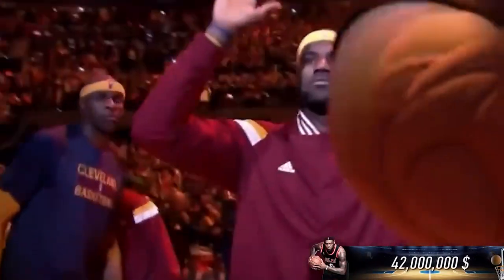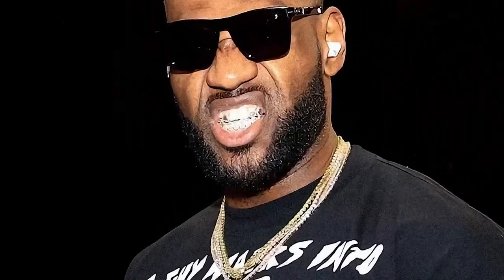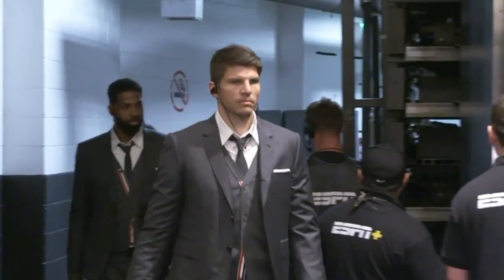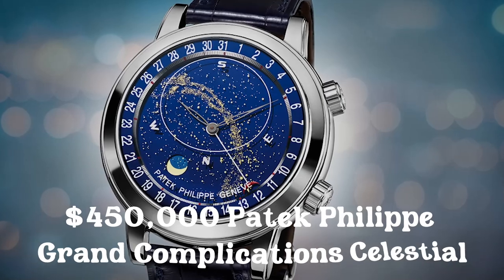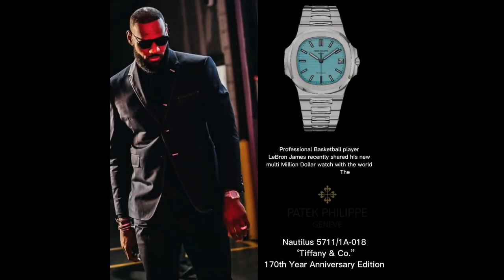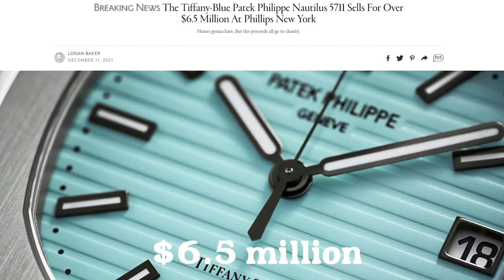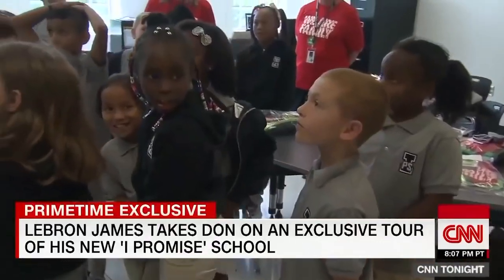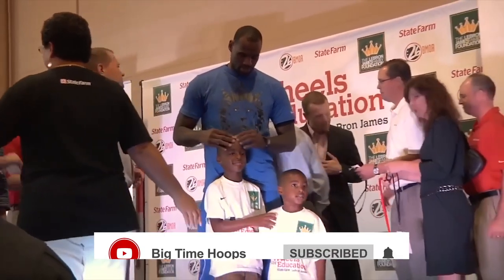7 Items LeBron Owns That Cost More Than Your Life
LeBron James is one of the richest basketball players ever. He has made over a billion dollars over his career and he is still playing. With that, comes a fancy and expensive lifestyle. He does have cars and mansions but there's more. There is jewelry and watches that will blow your mind. Let's see how the Laker great spends his money!

Inspired by
Nikola Jokic JOKER Lifestyle Always Gets the Last Laugh...

Inspired by
LaMelo Ball PRODIGY Lifestyle is on another...

Inspired by
Kyrie Irving's CONTROVERSIAL Lifestyle is Exactly...

We are inspired The Sportest, Rebound, HoopFlix, JxmyHighroller, Hoop Reports, SWISHOUT, theflightmike, dylandoesbasketball, NBA Zone, Austin Sweatt, Hoops Digest, Dime, etc. Big Shoutout to them.